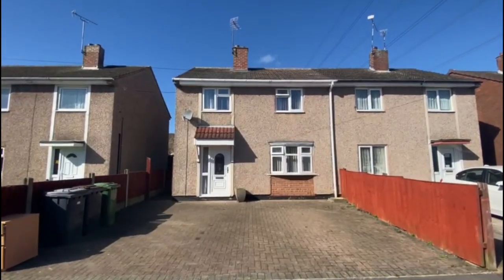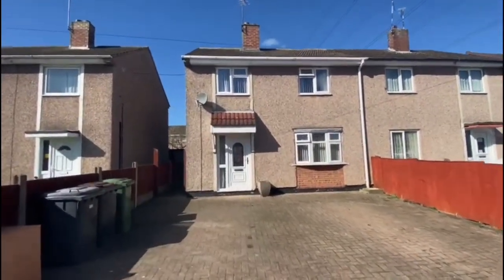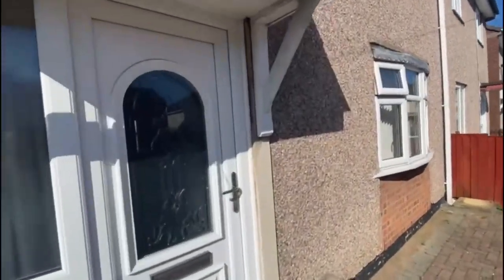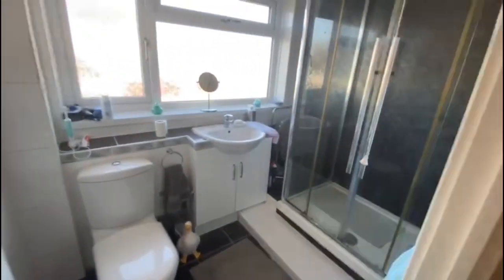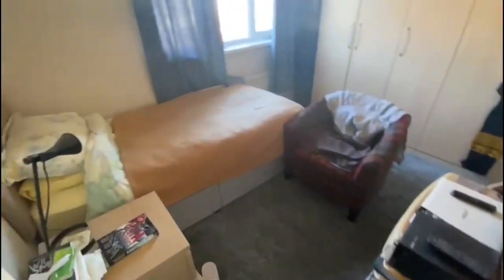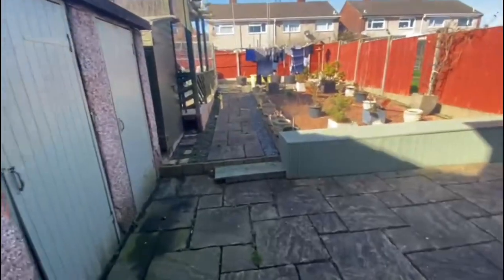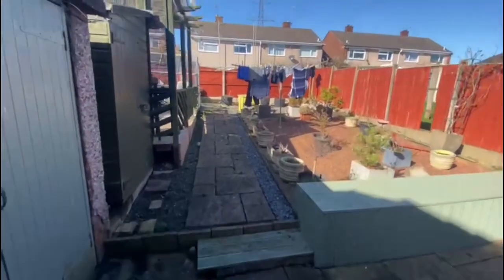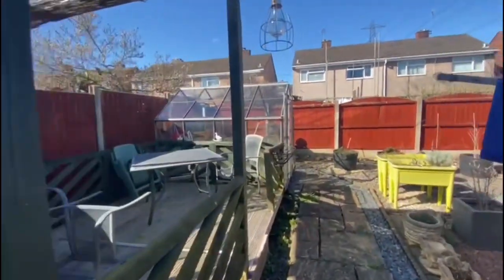House for Sale in Bedworth for £175,000- Howells Close with Hawkins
***THREE BEDROOM SEMI DETACHED***BLOCK PAVED DRIVEWAY***LOW MAINTENANCE REAR GARDEN*** Accommodation in brief; entrance hall, lounge/diner, fitted kitchen, three bedrooms, and shower room. Also benefiting from UPVC double glazing, gas central heating, block paved driveway, and low maintenance rear garden. EPC Commissioned.

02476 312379 for Bedworth & Coventry